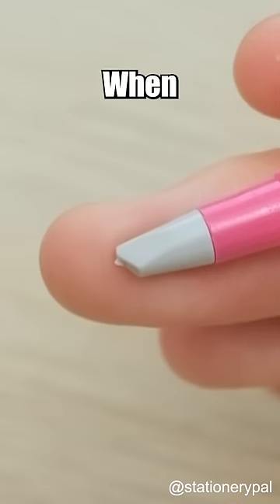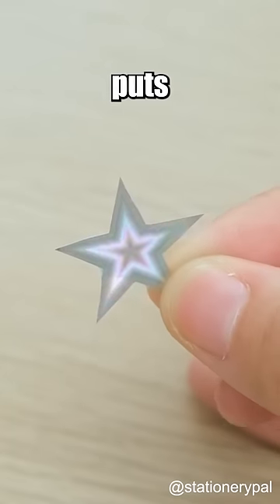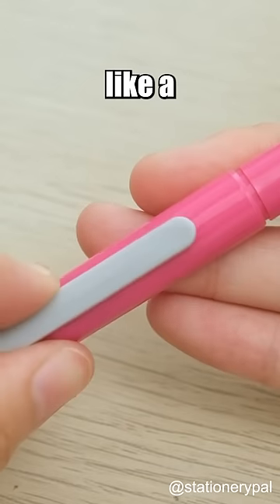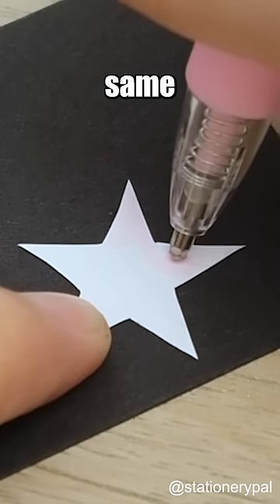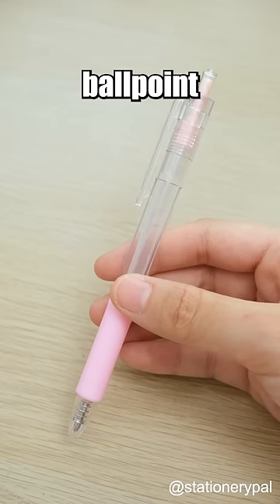Guess which one is the real pen?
Everyday low price on all stationery, from brush pens to washi tape.